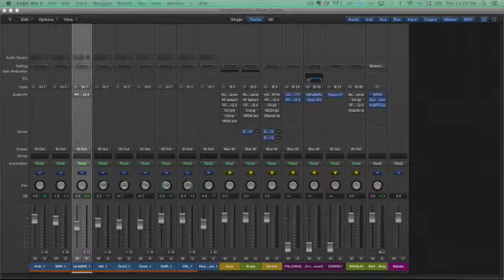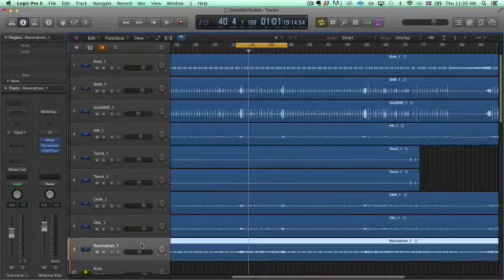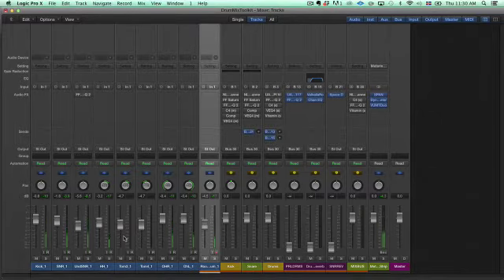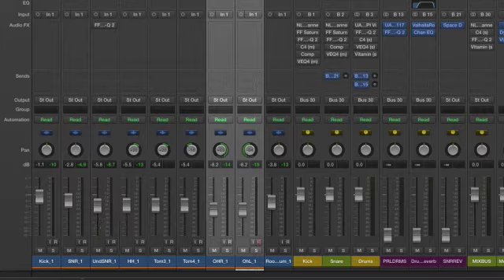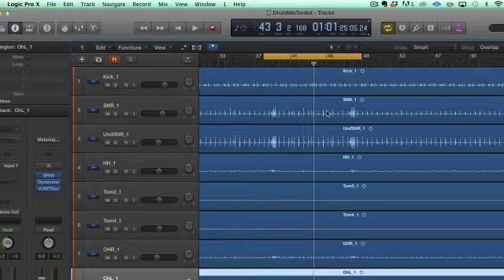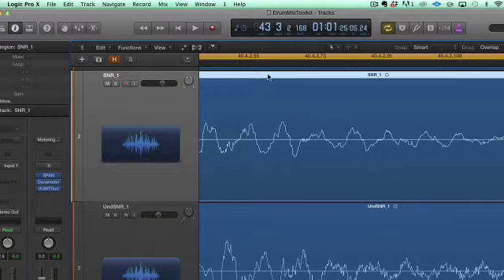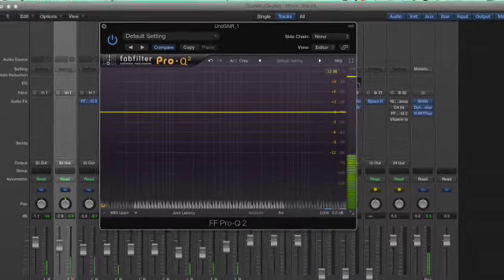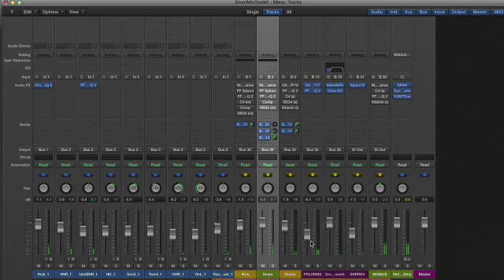How to Make an Exciting Drum Mix in 9 Simple Steps Preview